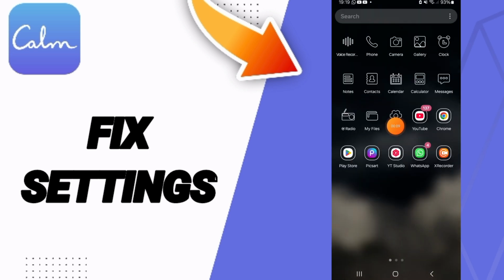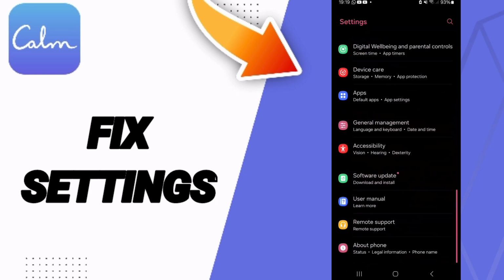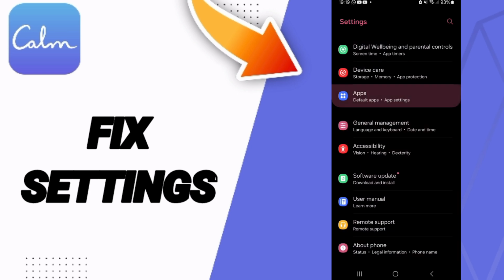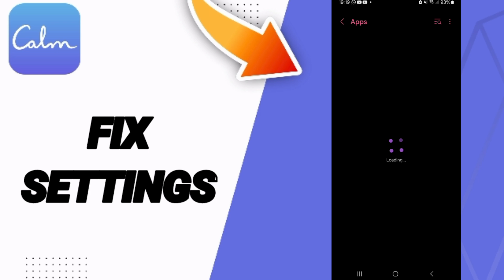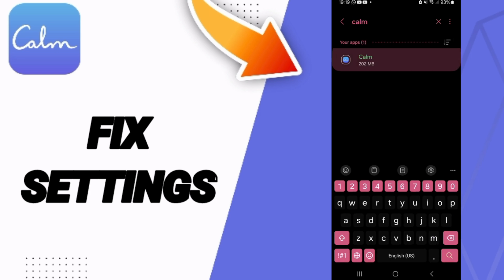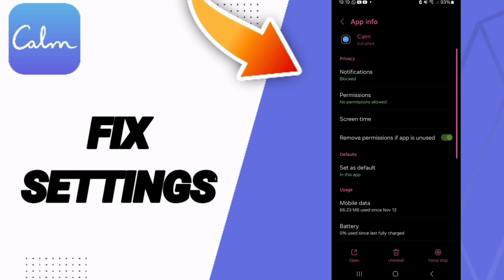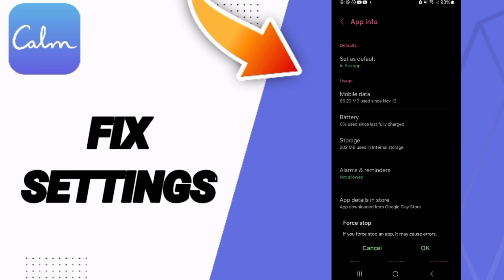How To Fix Settings On Calm App